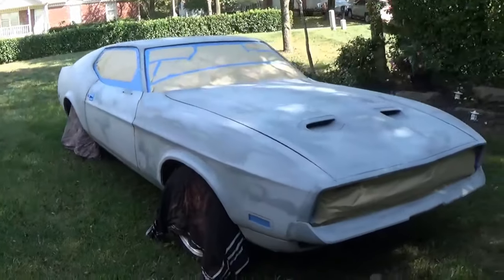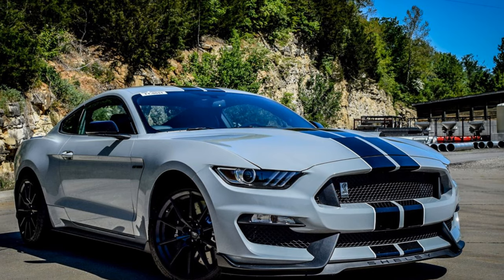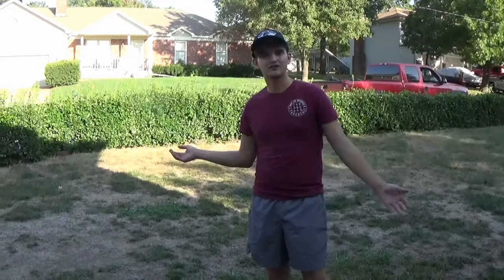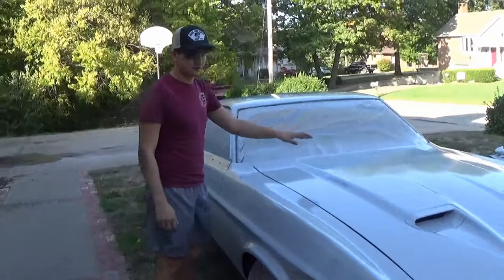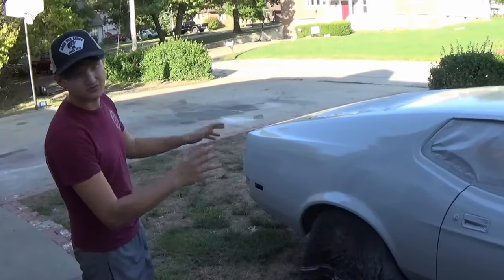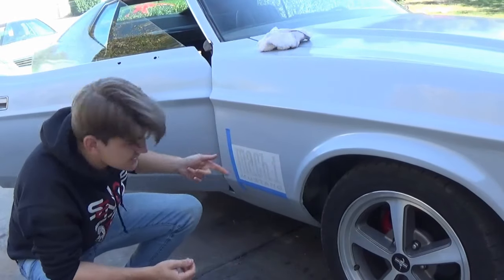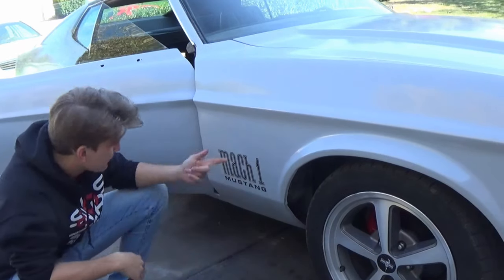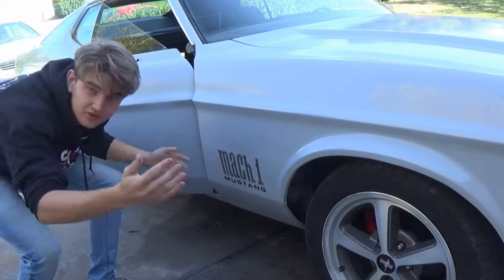Decals and Paint - 1971 Mach 1 Mustang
In todays video we will be painting my 1971 Mach 1 Mustang.  Turned out great!